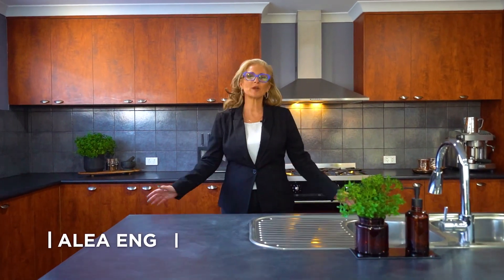SOLD with Redmond Realty - 43 Apsley Bend, Tapping WA!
SOLD! Contact Redmond Realty for a free sale appraisal today!